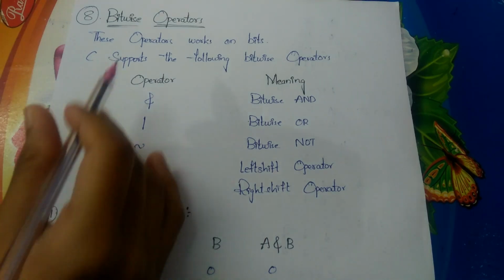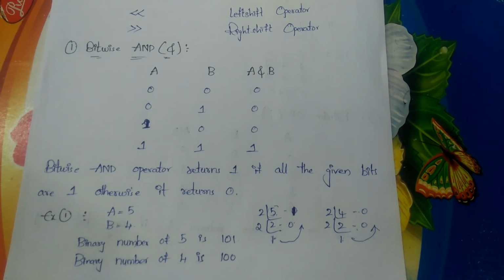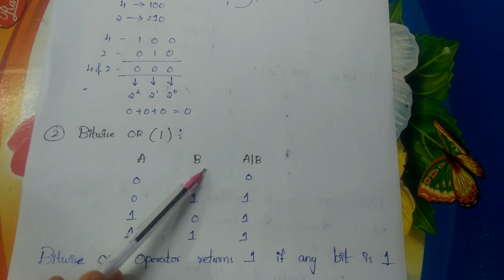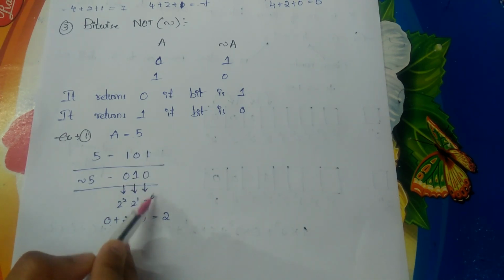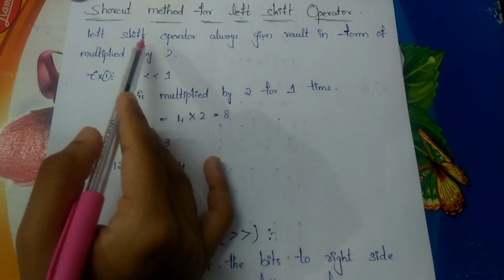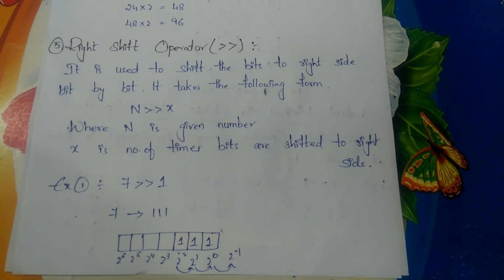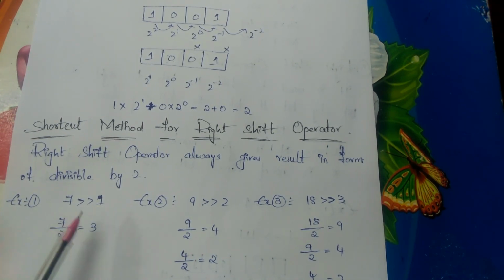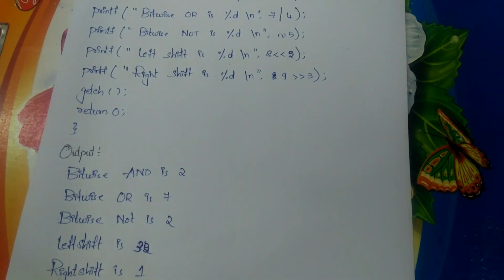8. Bitwise Operators | PPS | Unit - 1 | jntuh R22